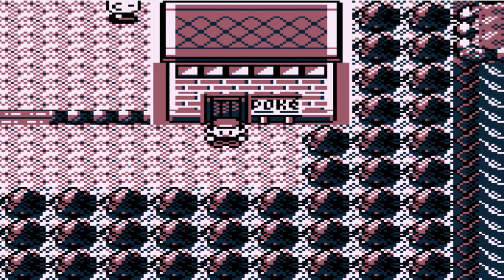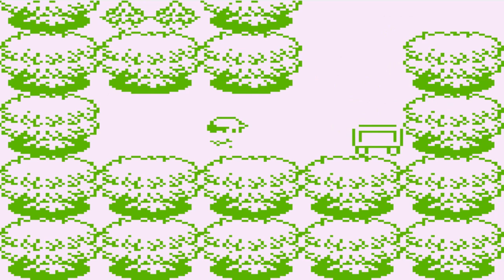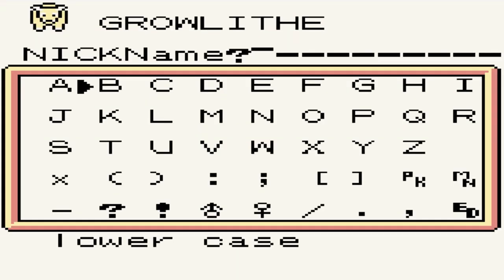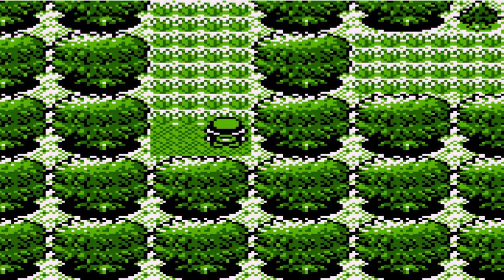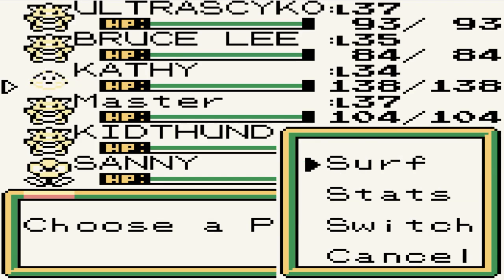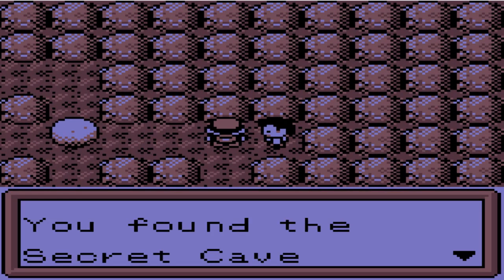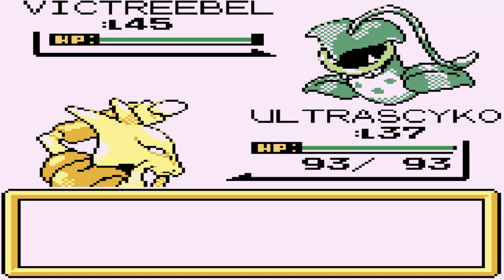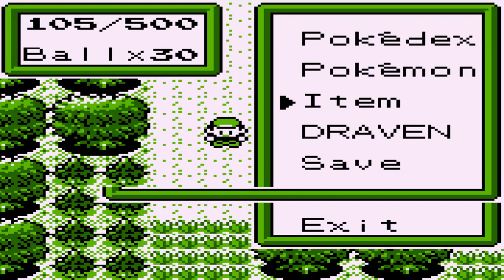Pokemon Brown Walkthrough Part 26: We're in a Forest and a Cave!